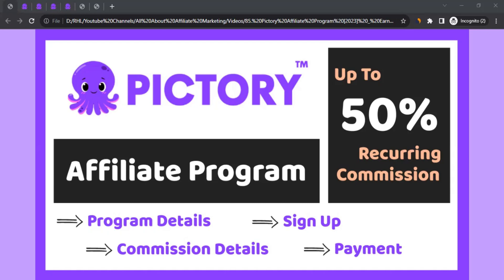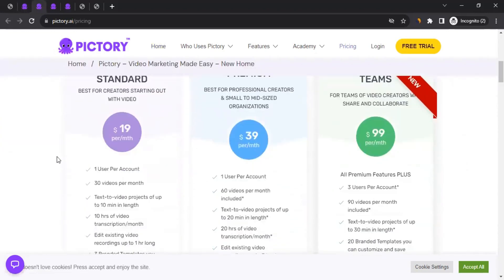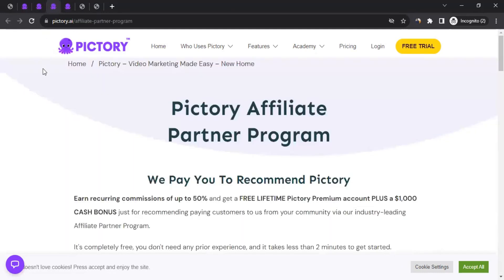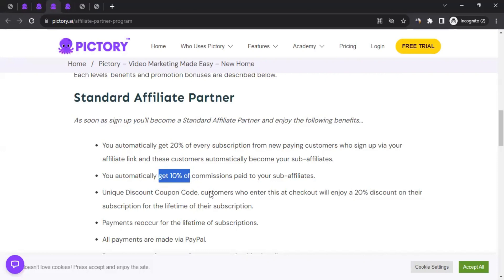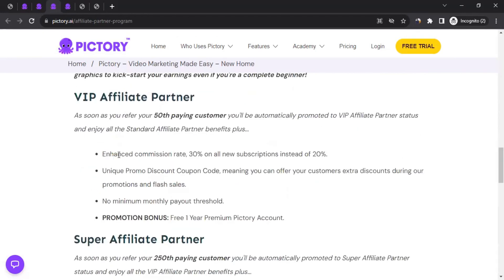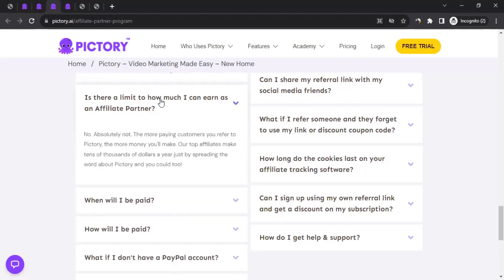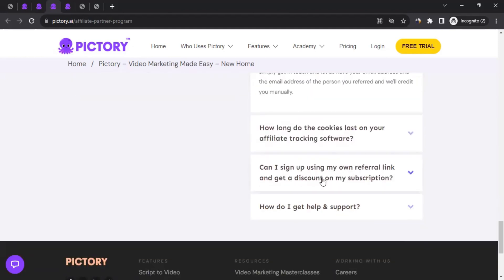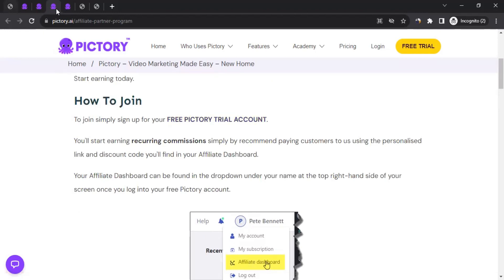Pictory Affiliate Program [2025] | Earn Money from Pictory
Pictory is an AI platform that enables you to create and modify high-quality videos professionally by utilizing just text. To use their platform, no technical skills are required nor the necessity to download any software. Pictory also offers an affiliate program that allows you to earn commission by bringing paying customers to them. All you need to do is sign up to become an affiliate with Pictory and start promoting them. In this video, I'll show you how to join the Pictory Affiliate Program. We'll learn about their affiliate program details, commission details, affiliate sign-up process, and payment methods for getting the commission. At the end of the video, you'll have a comprehensive understanding of the Pictory Affiliate Program so you can start promoting them after creating an account with them.

00:00 Intro
03:04 Pictory Affiliate Program Details
03:33 Pictory Affiliate Commission Details
05:27 Pictory Affiliate Program Payment
10:27 Pictory Affiliate Program Sign Up
13:18 How to Promote Pictory
14:32 Ending Notes

NOTICE:
This video is in no way represented, endorsed by, sponsored by, or in any other way affiliated with Pictory. The video was created to help affiliates finding the Affiliate Program of Pictory.